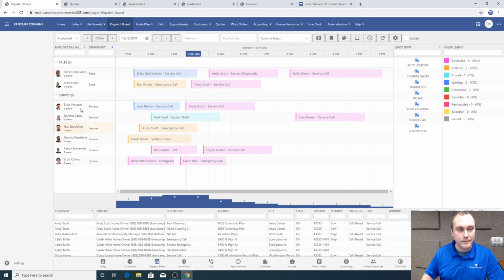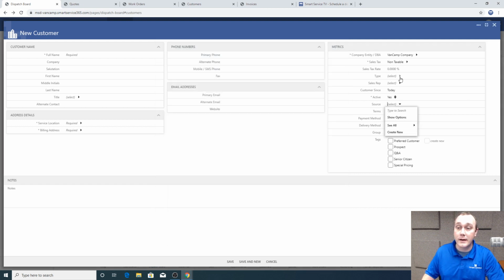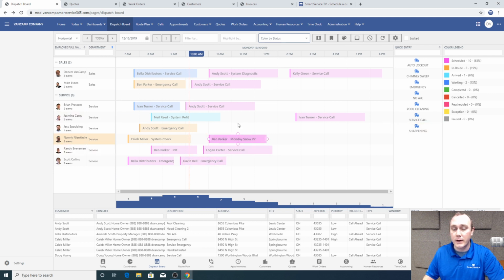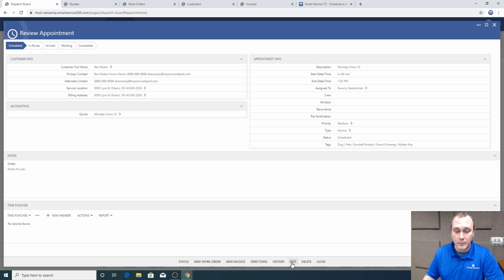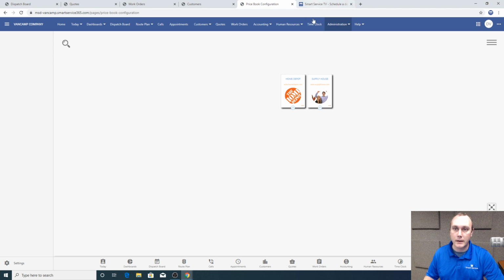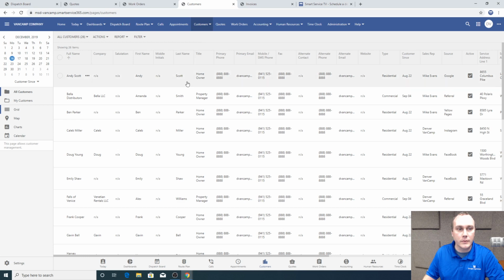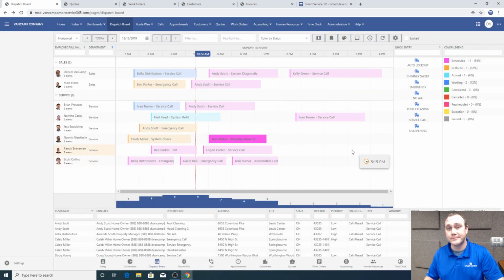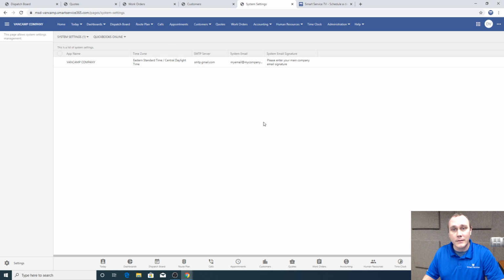Smart Service 365 TV